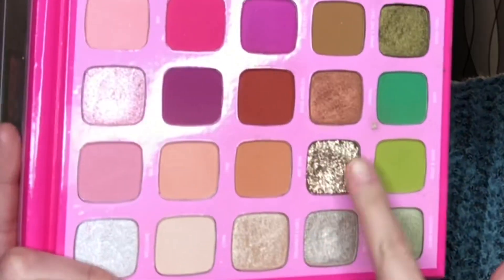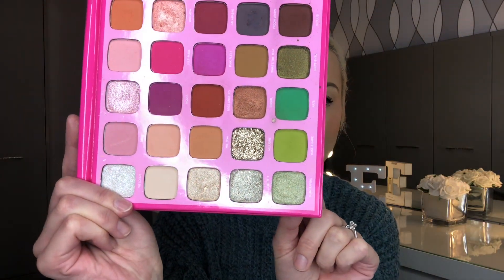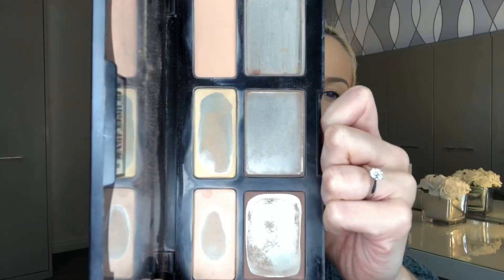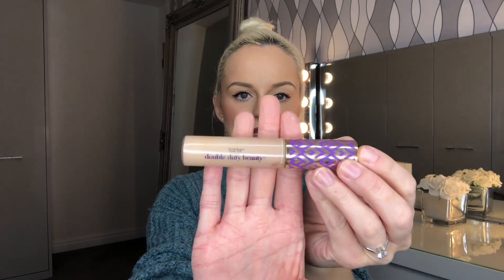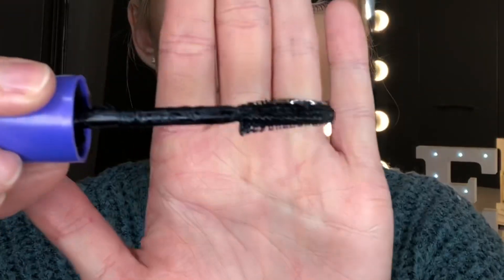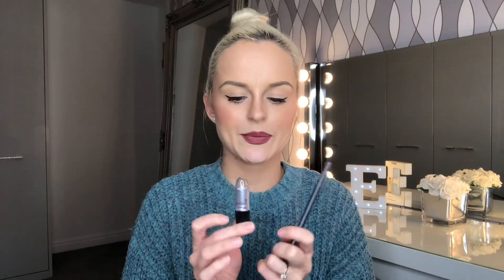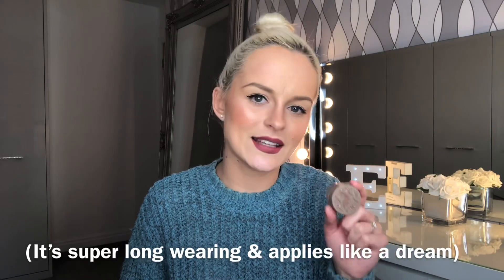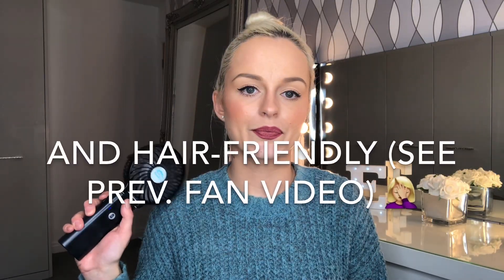MAKEUP FAVES! Products I’m Loving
Check out what I’ve been LOVING at the moment!

🔸where are you from? Blackpool, UK